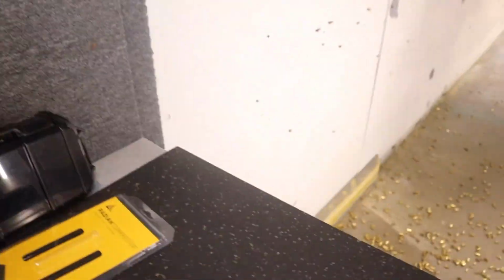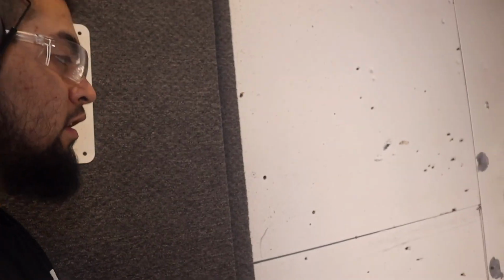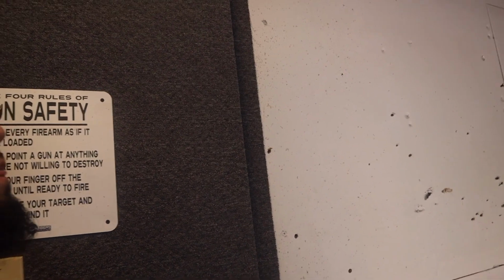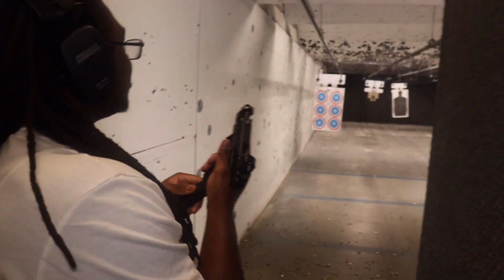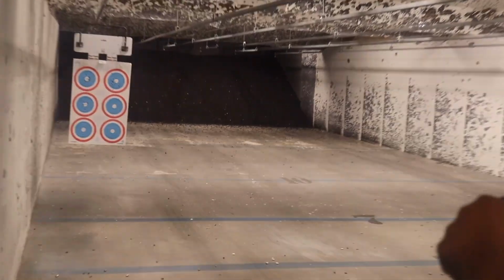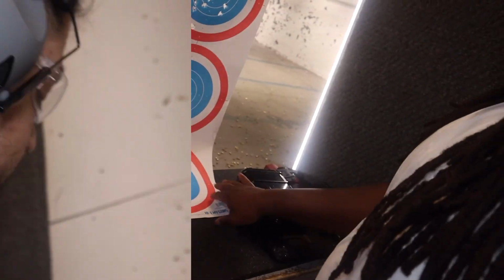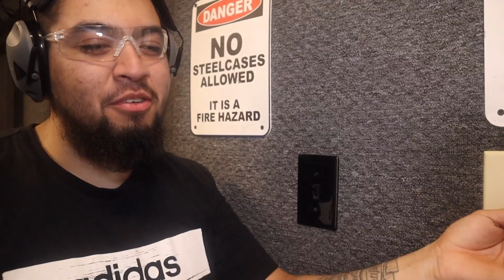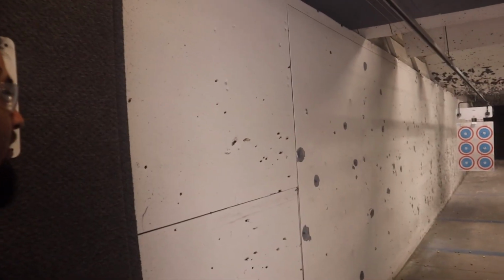TFB REVIEW!! Best Recoil Spring For TFB Tort's EDC!!!!!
TACTICAL FATBOY GANG WASSUP YALL

HOPE YALL ENJOYED THE VIDEO MUCH LOVE TO ALL MY SUPPORTERS MUCH LOVE

GUN ENTHUSIASTS LET ME KNOW WHAT YOU THINK. IF YALL EVER SHOT THE RAMJET. WHICH SPRING YALL LIKE BEST???

CONTENT CREATORS LEAVE ME ADVICE IN THE COMMENTS TO MAKE VIDEOS BETTER

Make sure You share with friends, family, boyfriend, girlfriend, ALL OF EM.

YALL HELP A BROTHA OUT YA FEEL MEH

GO FOLLOW MY FELLOW TACTICAL FATBOY INSTAGRAM